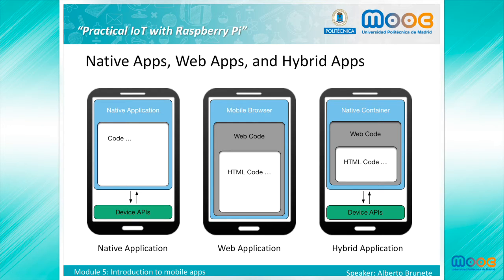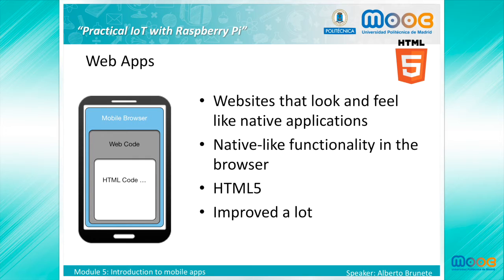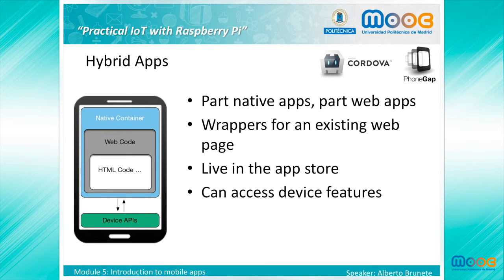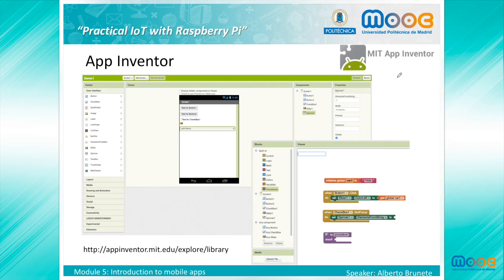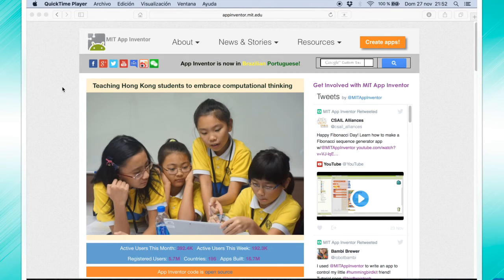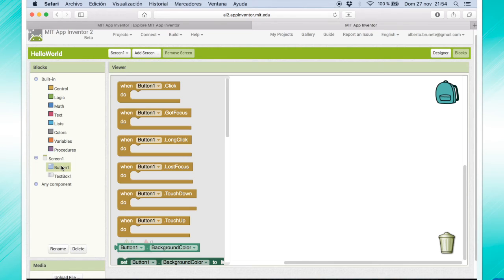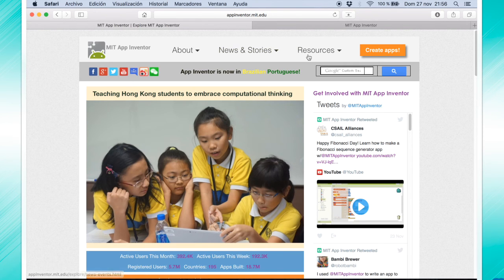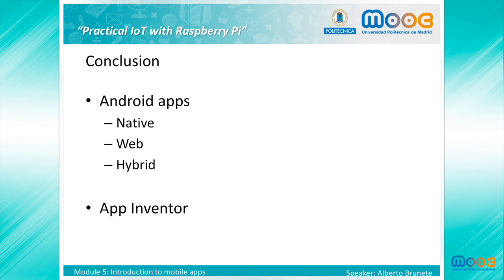MOOC Practical Internet of Things (IoT) 5.3: Introduction to mobile apps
This video is an introduction to mobile apps. It explains the difference between native Android apps, hybrid apps and web apps. It also presents App Inventor.